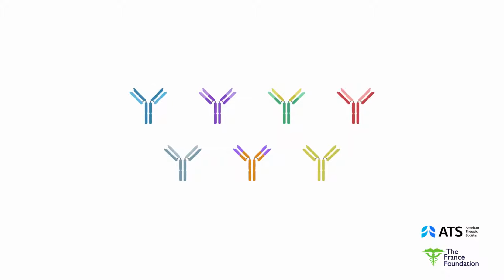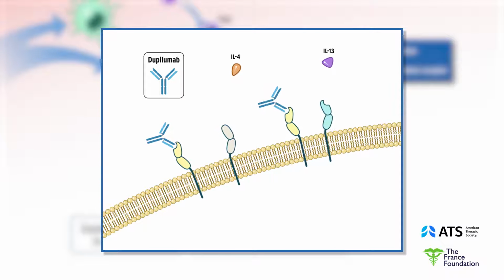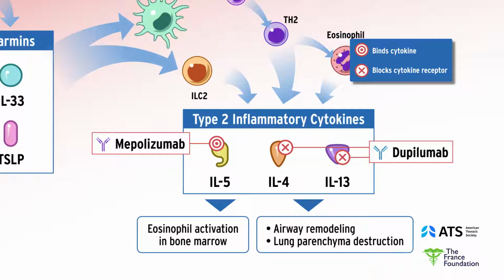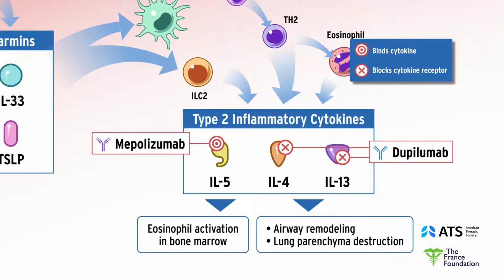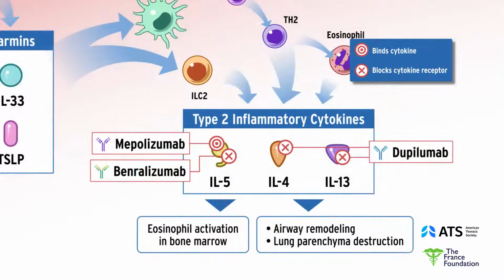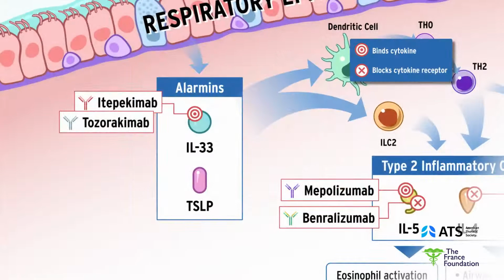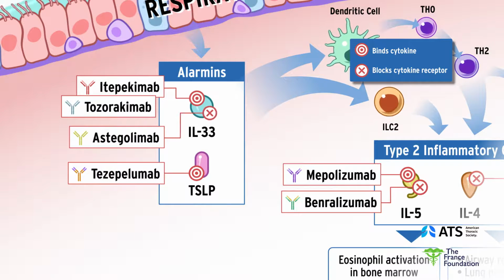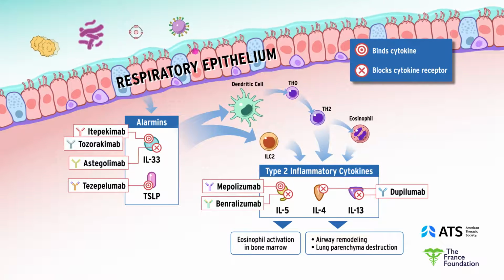Biologic Medicines for COPD